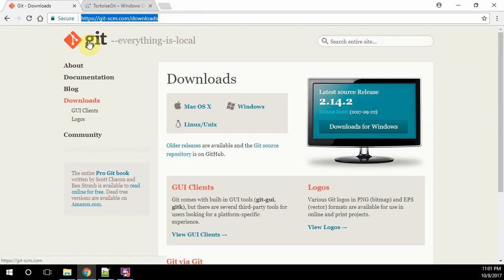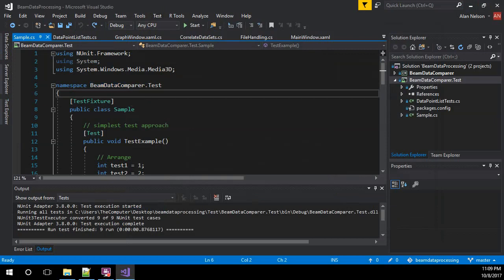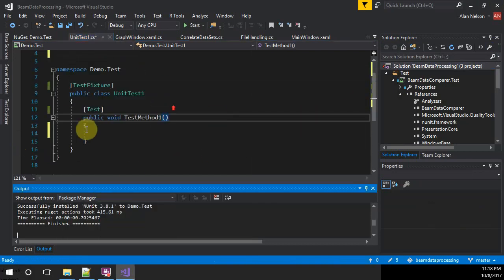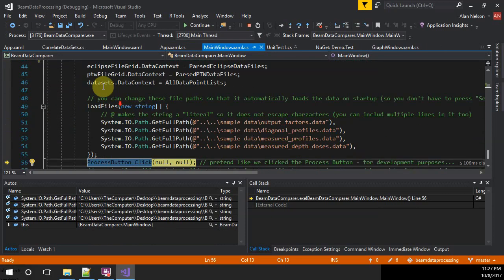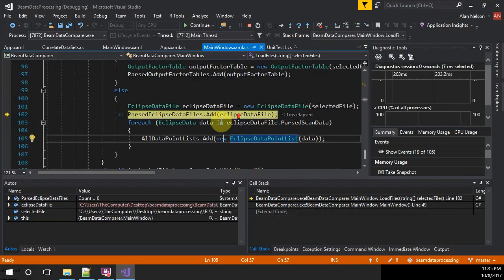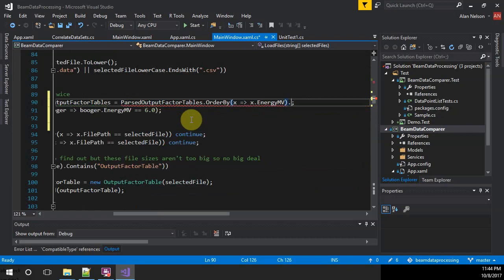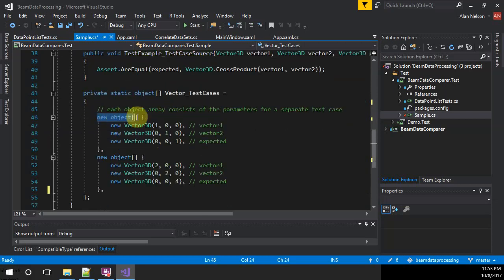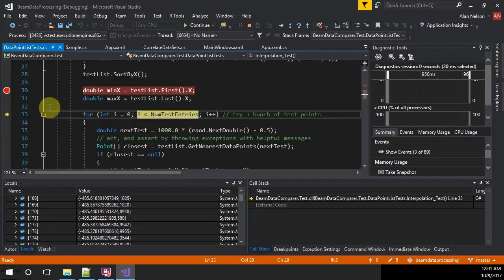Visual Studio Demo & More